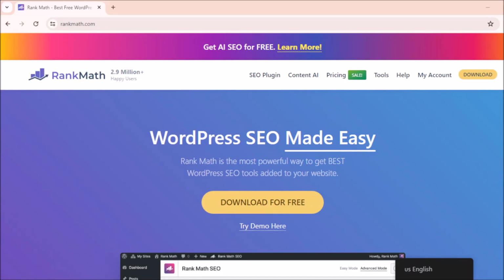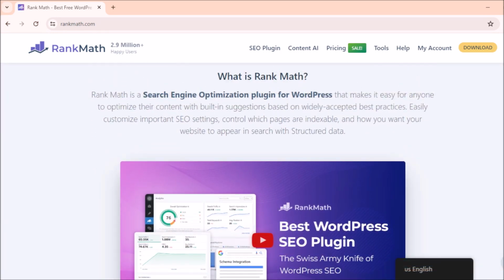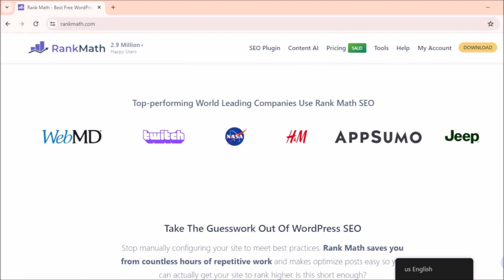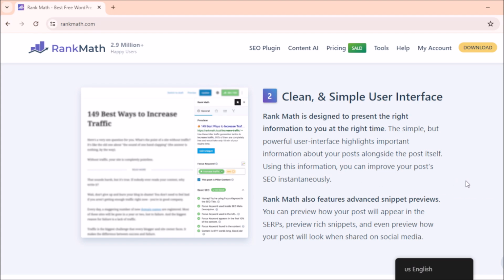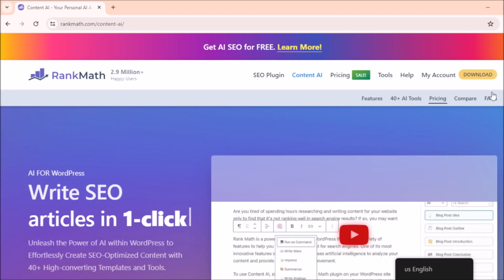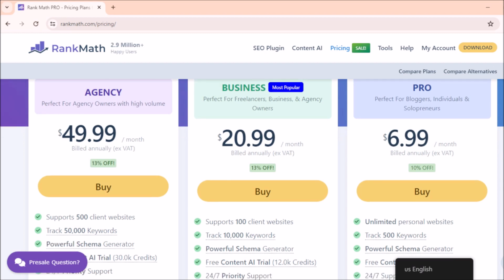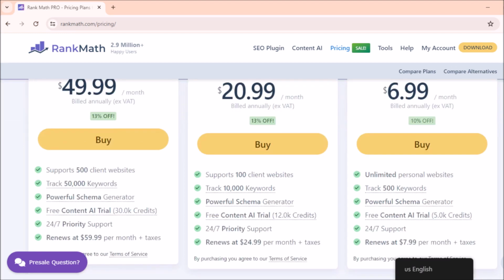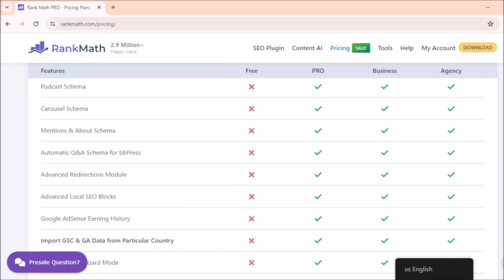RankMath Seo Plugin Review | RankMath Plugin FREE Download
RankMath Seo Plugin Review | RankMath Plugin FREE Download | Download RankMath SEO Plugin for FREE